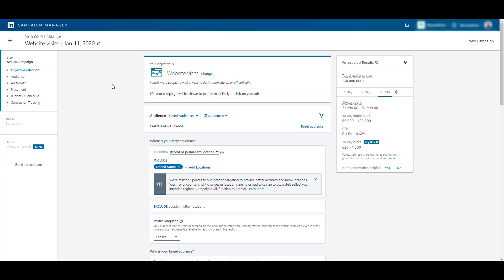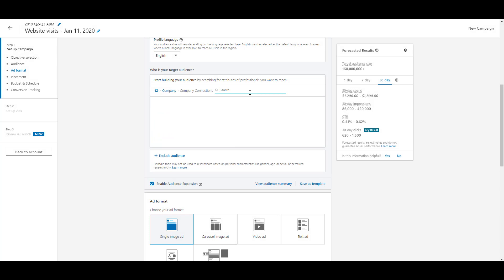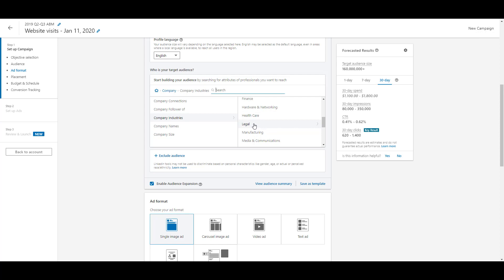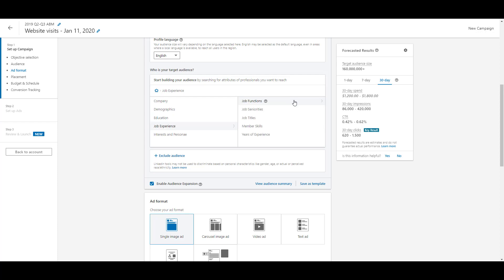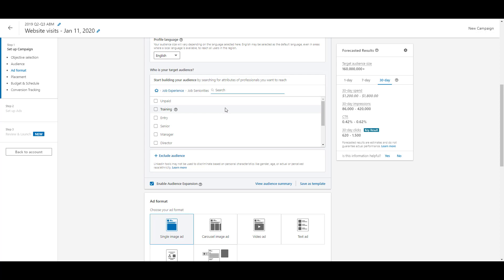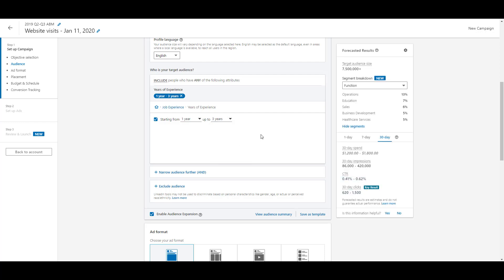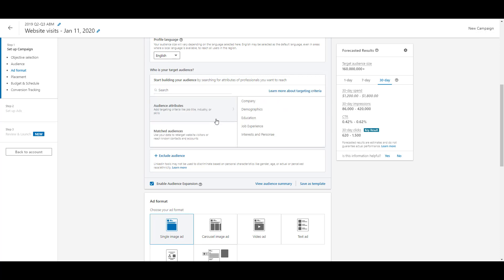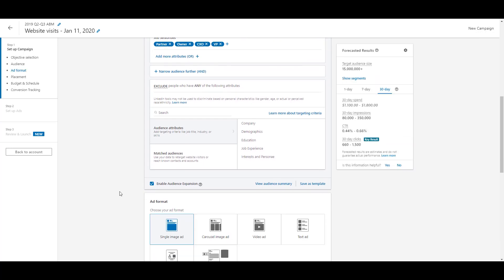LinkedIn Ads Targeting Options: Complete Guide 2020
The B2B targeting options on LinkedIn Ads are by far the best out there. But what all can you target? In this video, we'll walk through ALL the options you have at your disposal and some suggestions for how to save time in the future.